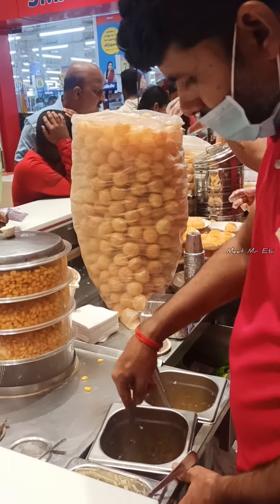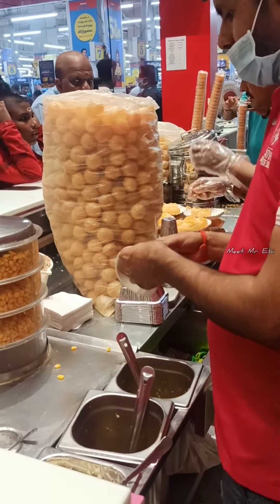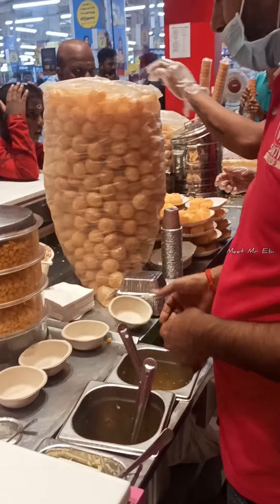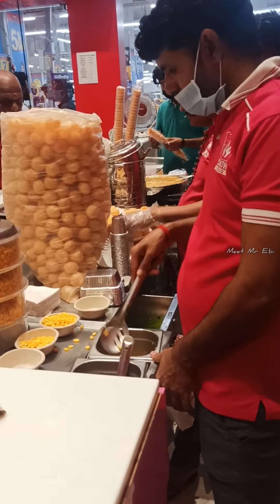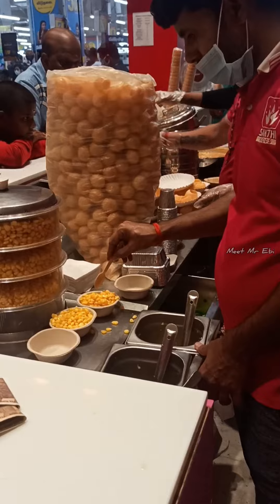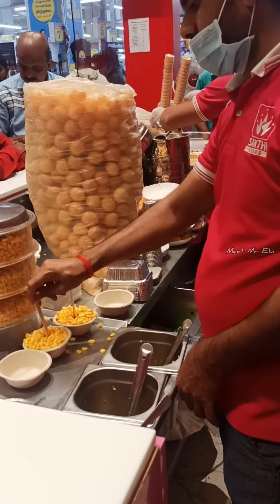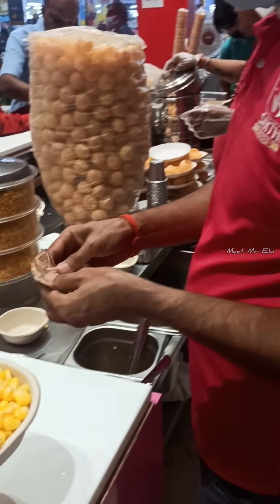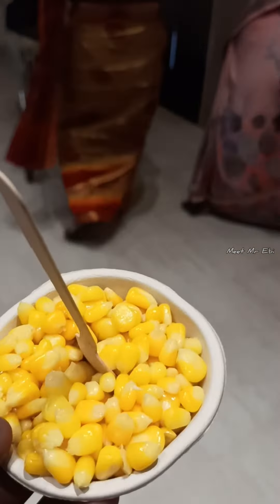💥💢கடைசில உங்ககிட்ட (வடக்கன்ஸ்) கையேந்துற நிலமைக்கு ஆளாக்கிடிங்களேடா😥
@Meet Mr Ebi

mighty nd meek

consort of brass

opus one

prelude